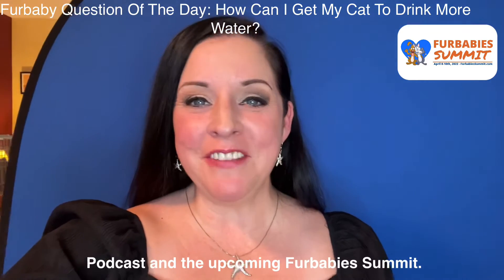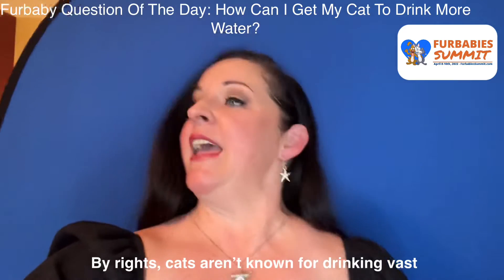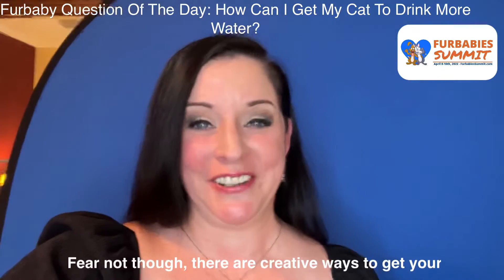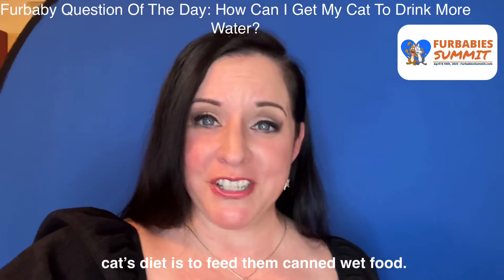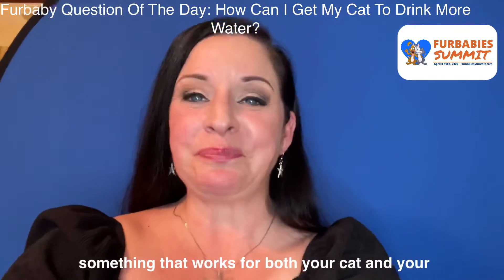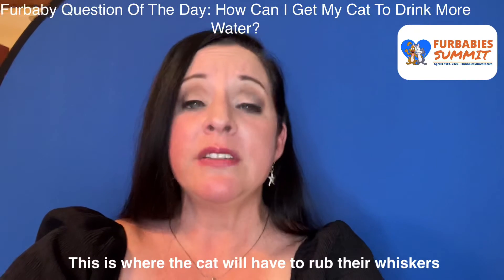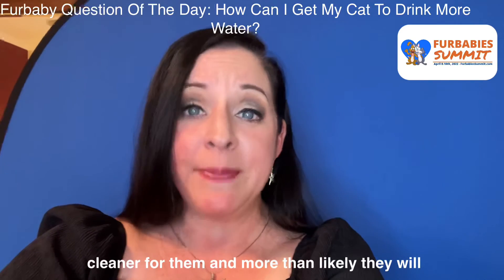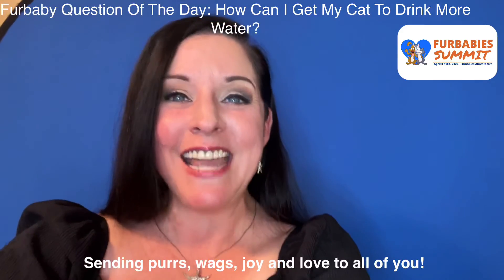How Can I Get My Cat To Drink Water?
On this eposide of the Pet Question of the Day Stephanie talks about how important it is to keep your cat hydrated and creative ways to get more water into their diet!

Hi everyone! My name is Stephanie Goodman, and I am your host of the Furbabies Podcast and the upcoming Furbabies Summit. I’m here with the Furbaby Question of the Day! How Can I Get My Cat to Drink More Water? Many of you have asked this question and it also goes in line with other topics concerning their nutrition.  Hydration is SO important.  A Hydrated Cat is a Healthier Cat.  It also helps to keep their kidneys functioning well, stave off urinary tract infections, digestive issues, and even behavioral issues. Sometimes your cat might be having a problem with the litter box, but they are actually dehydrated!

By rights, cats aren’t known for drinking vast amounts of water and this harkens back to their wilder days.  Before modern times cats used to obtain everything, they needed in their diet from their prey.  This included hydration! Now, we must supplement that hydration and try to get them to drink water as an aside from their food.   We know they are particular eaters, but did you know that they can also be be sensitive to the taste of the water and also to the bowl it is presented in?  Then there are environmental toxins we need to be aware of.  Fear not though, there are creative ways to get your cat to drink more water on his or her own.
So how much on average should they drink?  Veterinarians say that a normal ten-pound cat should drink7 to 9 ounces of water each day. If they’re eating kibble as their primary food source, it needs about 4 cups of water to break down a cup of kibble. They recommend either using Stainless Steel bowls OR Ceramic bowls with a clean, lead free, glaze.  There are so many options in this range as well, from style to size to height. We’ve found that most of our cats really like free flowing fountain style water bowls and will often drink more that way.

Another creative way to get more water into your cat’s diet is to feed them canned wet food. Now the intricacy of food is a topic for another day and a multi- faceted one at that.  The takeaway here is that we try to do the best we can with what we have where we are.  So. If you can feed canned wet food to your cat and your cat accepts it, then it’s a plus point for better hydration.  Now, some cats will absolutely give you a what for and refuse we food.  The same goes with different brands of dry kibble or brands in general.  Again, they can be very particular. The key is to keep trying and you’ll hit on something that works for both your cat and your budget.

Another way we add water into their diet is to add it to their food, no matter what that is.  I’ll take a can of food and mix in water to that, so they get more.  I’ve added water to freeze dried foods and kibbles. You don’t want the food swimming in water per se, unless you have a kitty with dental issues and sometimes it’s a little easier for them to eat if the food texture is soupier or like gravy.

Try adding multiple bowls of water around the house and look for ones that avoid whisker fatigue.  This is where the cat will have to rub their whiskers along the sides of the bowl and generally that is unpleasant.  It may take a few tries to see which kind of bowl your cat likes best but there are so many options out there now! Make sure to give them fresh water each day in the bowls.  Some fountains can circulate a lot of water but being on the ground its subject to everything floating around in the air of your home: Dust, fur, kitchen cleaners, sprays, food particles, gnats, everything.  If you change the water for them each day and wipe down the inside of the bowls, it will be much cleaner for them and more than likely they will drink more!

Those are a few ways to get more water into your cat! Which way has worked best for you?  Share in the comments below.  We love to hear your stories! So that's our question of the day.  If it’s been of value, these kinds of questions and more are some of the topics we will be covering in the upcoming furbabies summit so, you can go to furbabiessummit.com to get signed up! We thank you for listening and for being the amazing furbaby parent you are! Sending purrs, wags, joy and love to all of you! Have a great rest of your day!

And, as always, if you are grieving the loss of your furbaby today, we send you our deepest condolences and prayers for comfort. We understand. If you are welcoming your new furbaby home today, we celebrate with you!